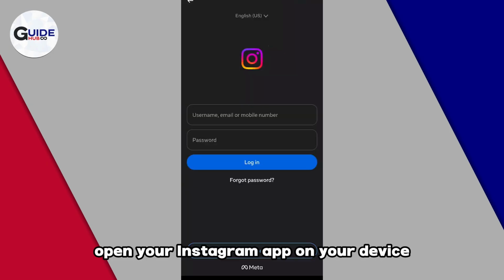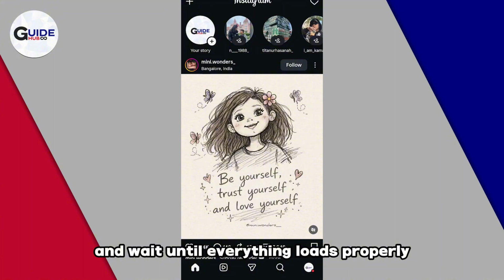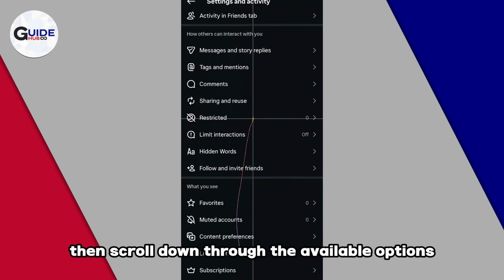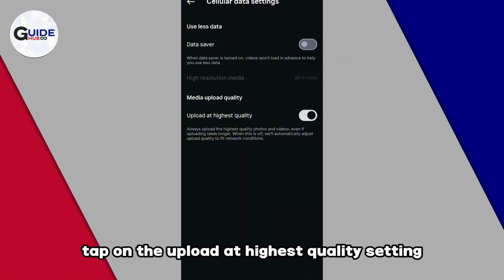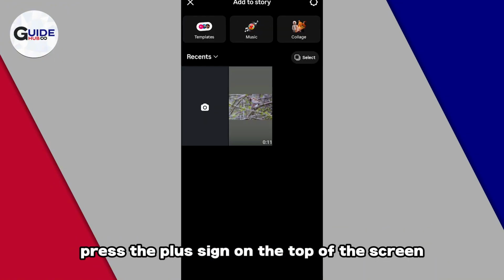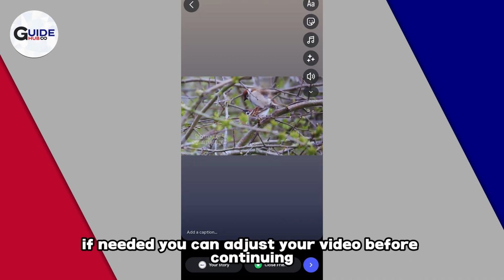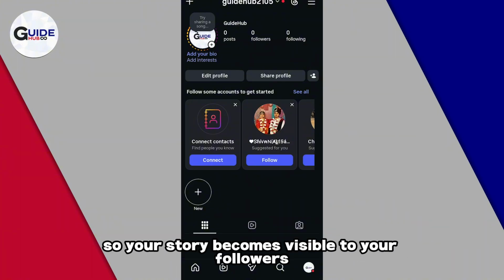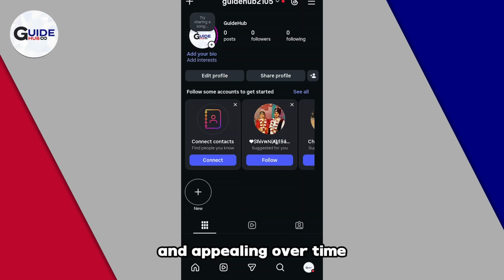Instagram Story Sound Quality Problem (100% FIXED 𝟮𝟬𝟮𝟲) | 100% WORKS | NO Yapping, To The Point!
Without Yapping, Here's Instagram Story Sound Quality Problem. First open your Instagram app on your device to begin the process. Put your email and password to login to your account, making sure the details are correct before continuing. After that, click the login button to move forward and wait until everything loads properly. Once all content has loaded, click the profile button at the bottom right corner to go to your profile page. From there, look for the three straight lines at the top right corner and press it to open the menu. Then, scroll down through the available options until you find data usage and media quality settings. Alternatively, you can type the setting name into the search bar to find it more quickly. Once you locate it, press it to open the settings page. After that, look at the media upload quality option listed there. Tap on the upload at highest quality setting to turn it on so your videos will upload in better resolution. Once you have done that, go back to the profile view by clicking the arrow at the top left corner of the screen. Next, press the plus sign on the top of the screen to begin creating a new story. Then, select the video you want to post from your gallery by tapping on it. After selecting the video, take a moment to check for the audio quality to make sure it sounds clear and matches your content. If needed, you can adjust your video before continuing. Once everything looks and sounds correct, you can proceed to post it. After that, click the Your Story button at the bottom left to upload your video. Wait for the upload process to complete so your story becomes visible to your followers. Following these steps will help ensure your videos are shared in high quality with clear audio. Practicing this process regularly will help you improve your content and make your Instagram stories look more professional and appealing over time. Congratulation, In this video you just learn and know everything about Instagram Story Sound Quality Problem, so this video is really perfect for people who are interested and looking for a topic related to : instagram story sound quality problem, how to fix sound quality problem in instagram, how to fix sound quality problem on instagram, how to fix instagram sound quality problem, how to fix a sound quality problem in instagram, how to fix a sound quality problem on instagram, fix sound quality problem in instagram, fix sound quality problem instagram, how to fix sound quality problem using instagram, how to fix sound quality problem with instagram, instagram fix sound quality problem

Certified Guides